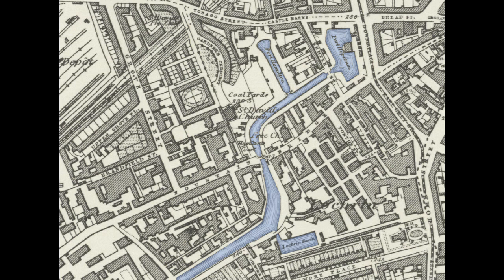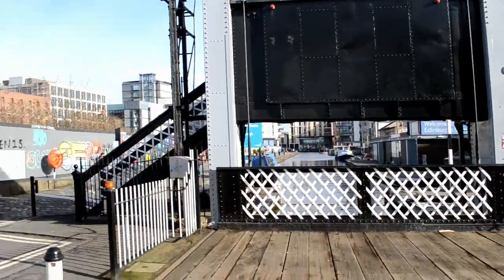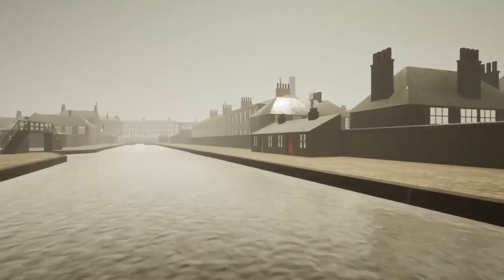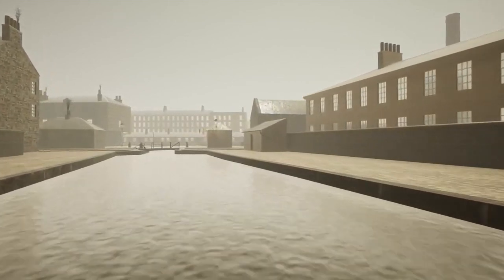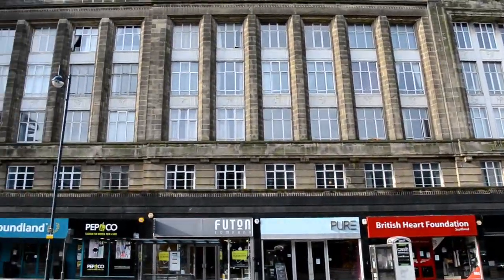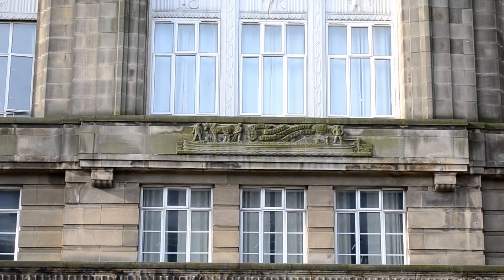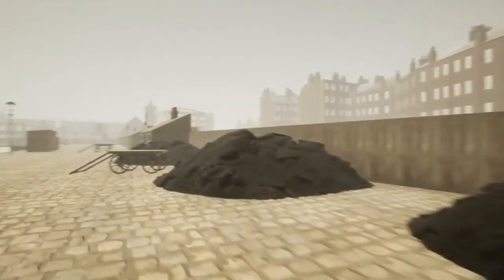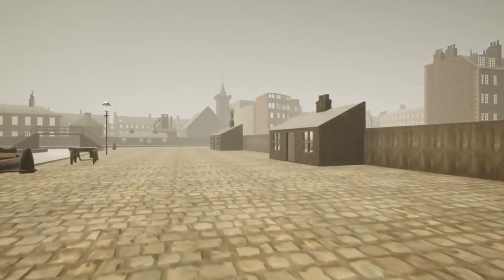Edinburgh Canal Basins Fly-through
A 3D fly-through of the historic Union Canal basins Port Hopetoun and Port Hamilton, with voiceover and some present day footage from the area.
Created using Blender 3D, Unreal Engine 4 and Lightworks.